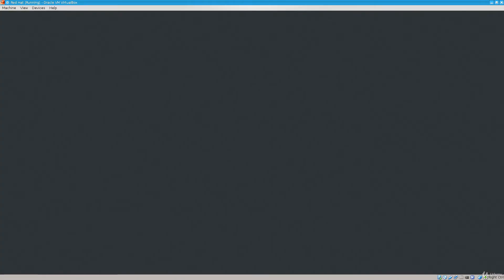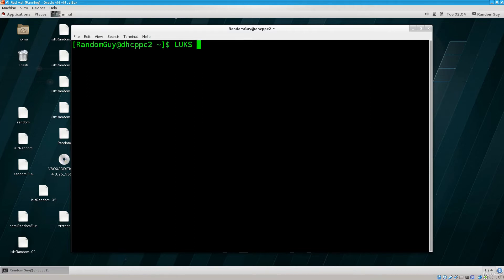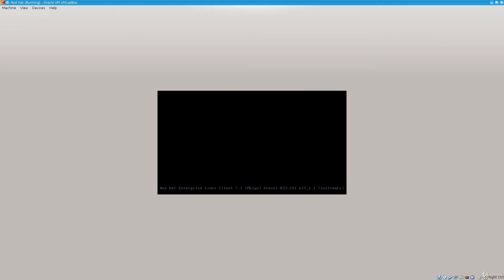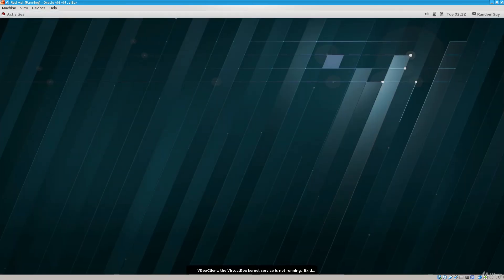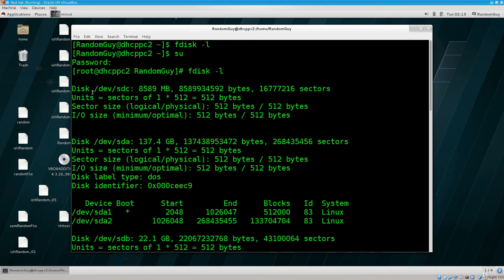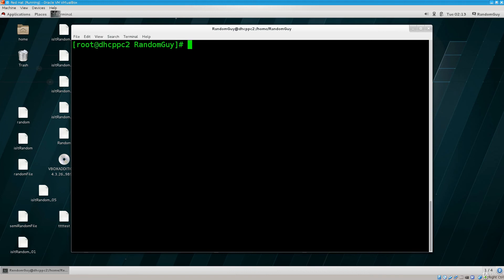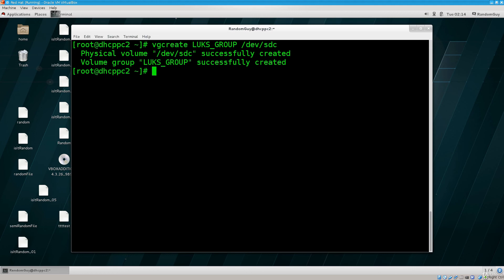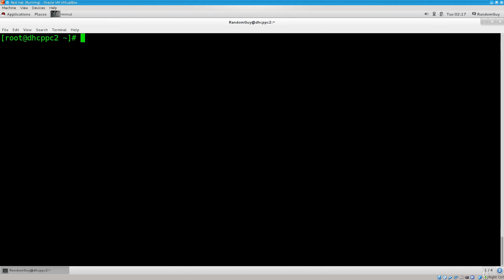Encrypting linux LUKS part1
Welcome to the tutorial Encrypting LUKS part1